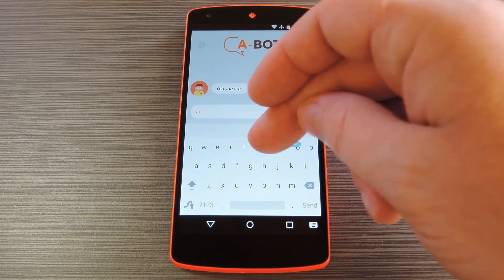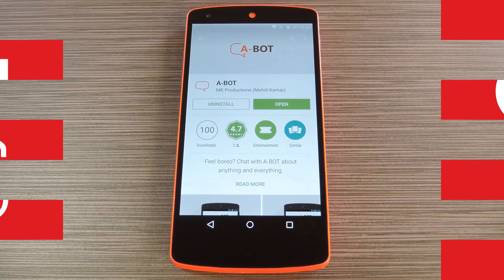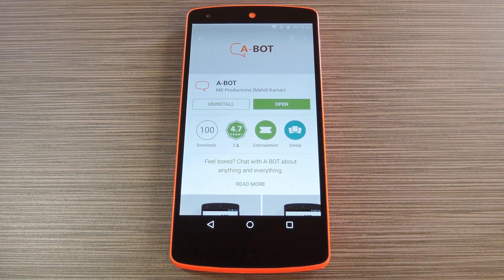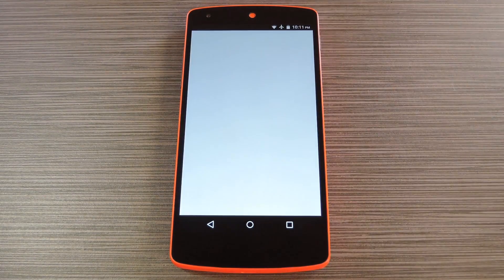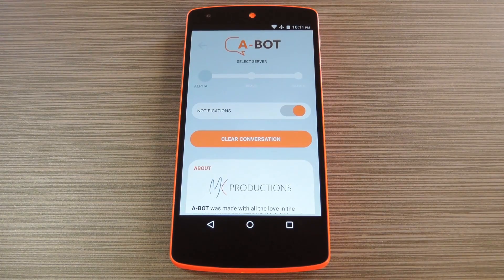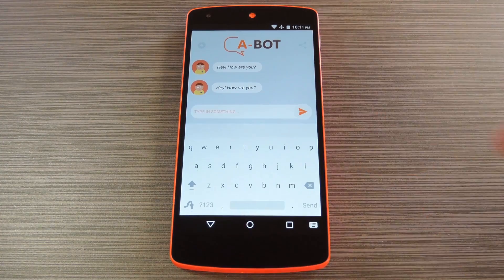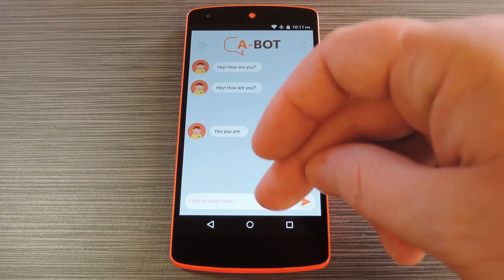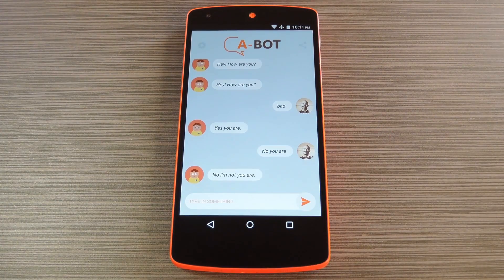Bored? Chat with a Bot to Kill Time on Android [How-To]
How to Chat with Bots When You're Bored [Android]

In this tutorial, I'll be showing you how to chat with one of three bots on Android to kill time and entertain yourself when you're bored. This is a fun little app, and the bots have a bit of personality, so it's a great time-waster. More info available in the link above.